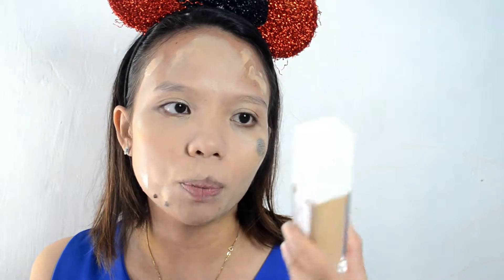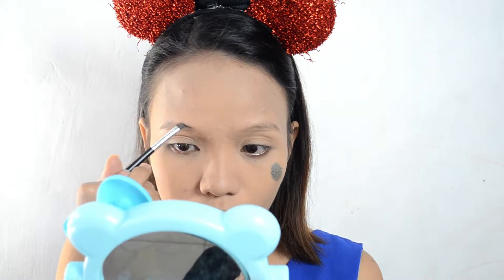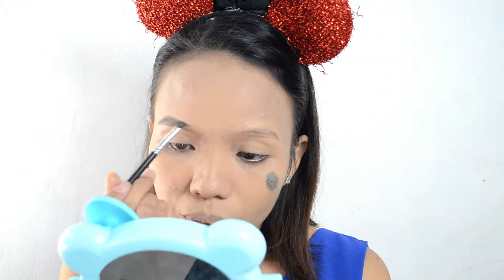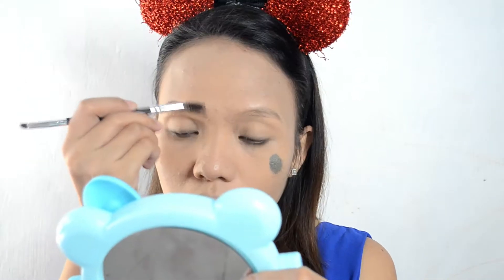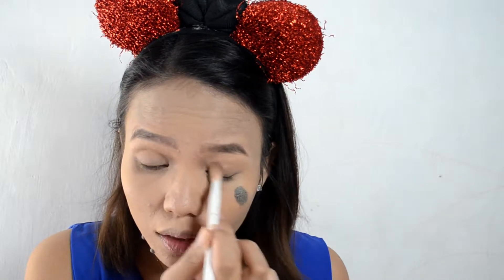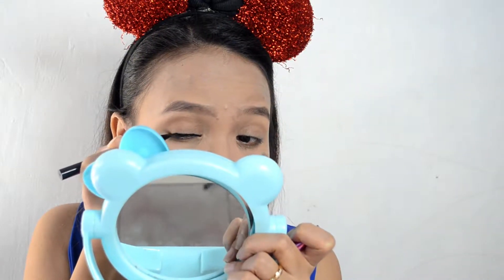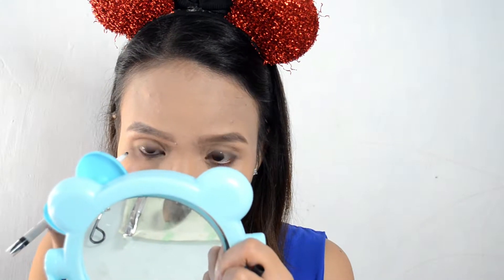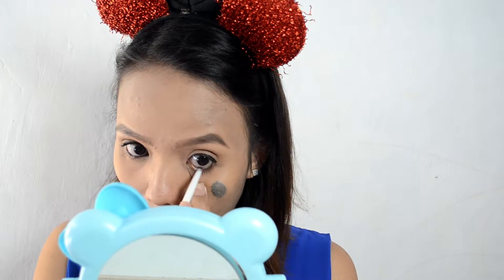Pang nanay Makeup, Mabilisan lang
Another simple makeup tutorial from me mga sis, :) this is for all the busy mama in the world, pwede tayo  mag ayos, kahit onti lang ;)

Link to my previous makeup tutorial